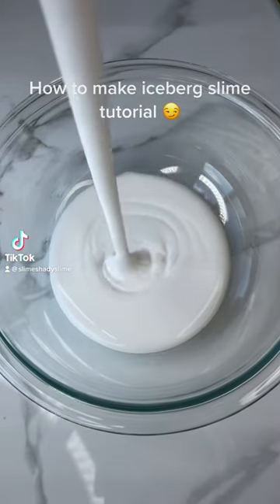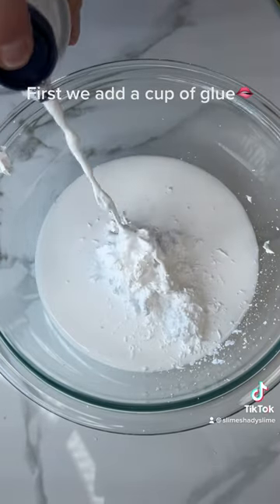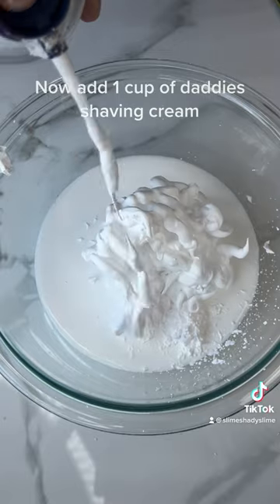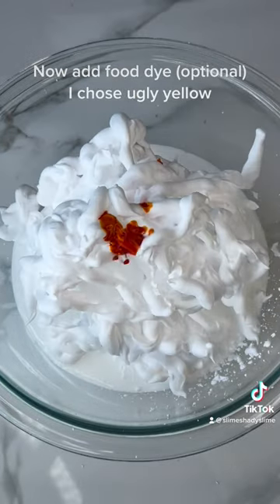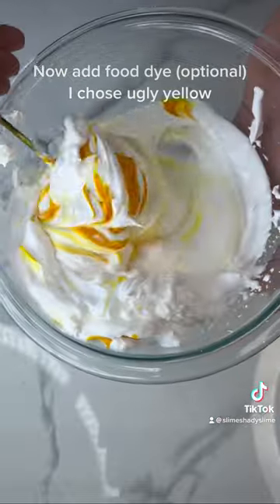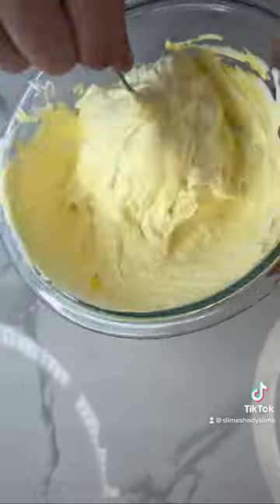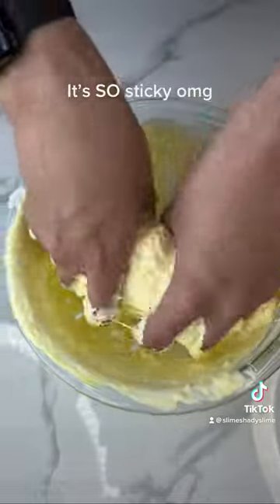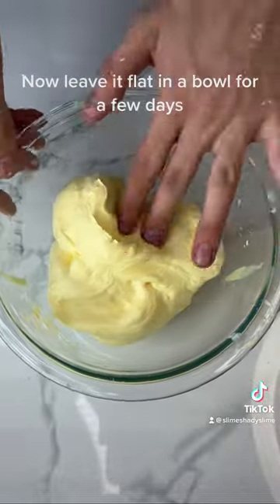HOW to MAKE ICEBERG SLIME...😏